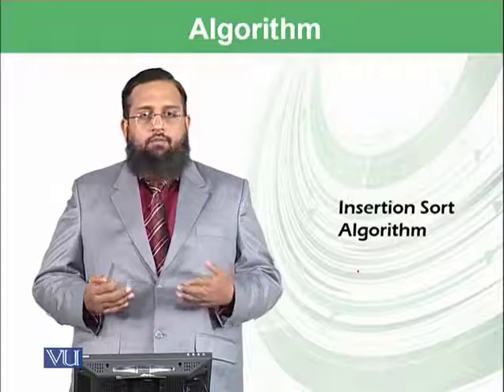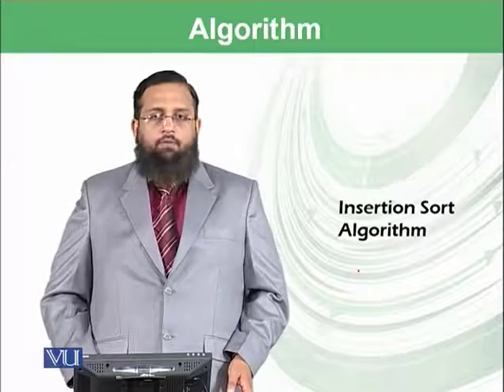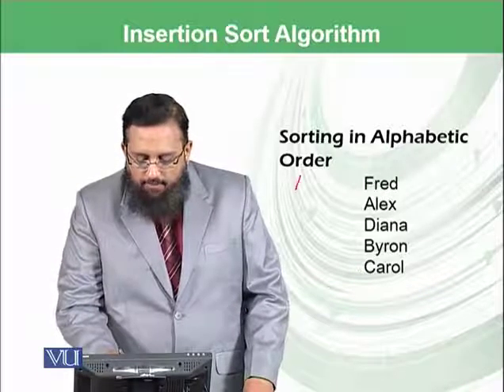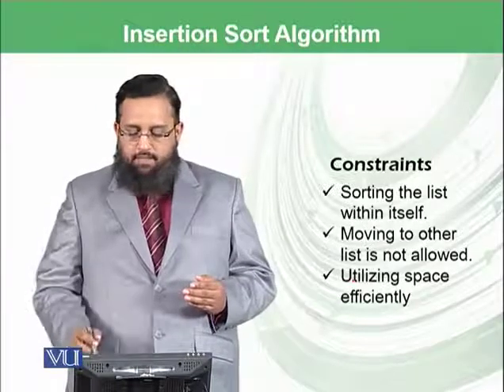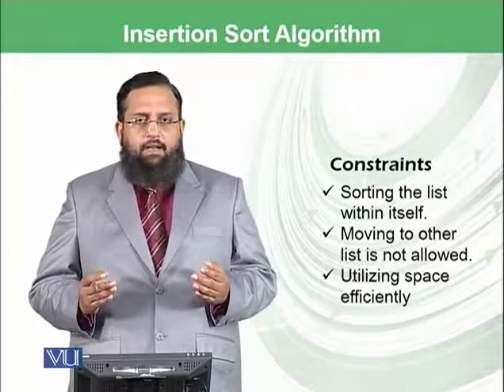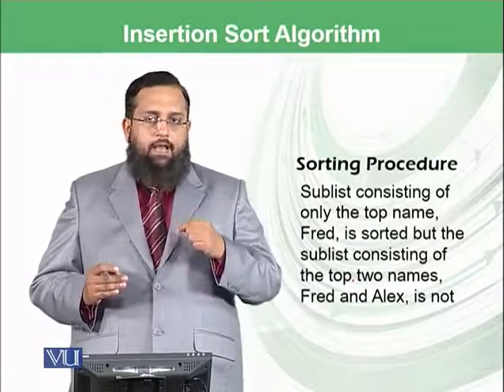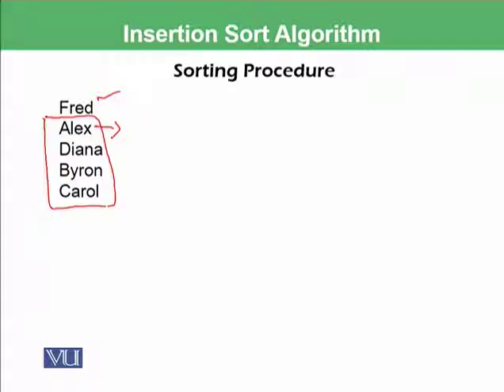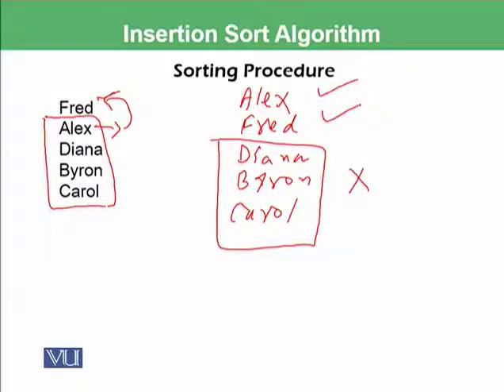CS101 Topic102 480p 25fps H264 128kbit AAC